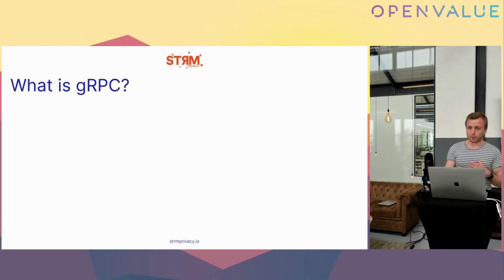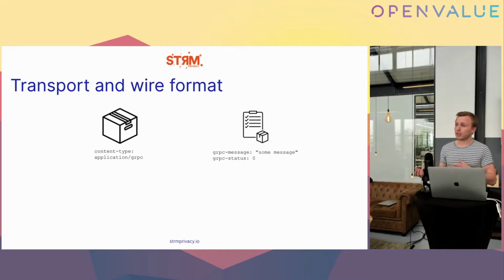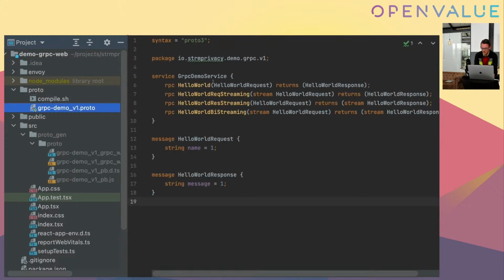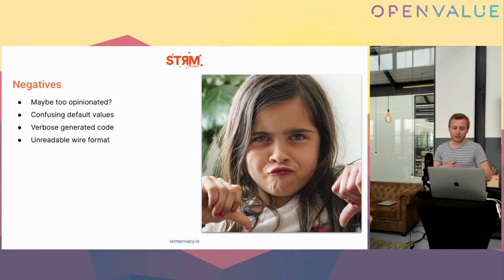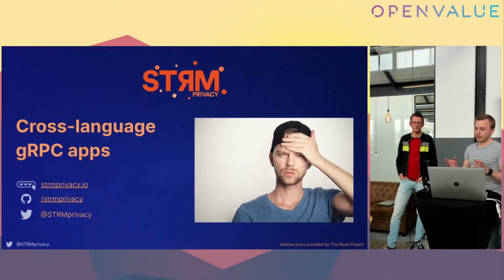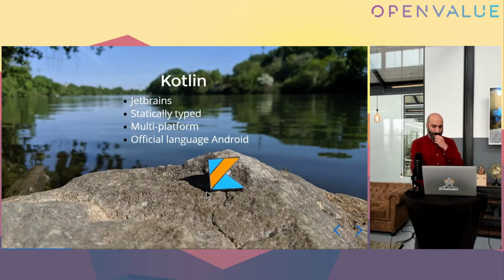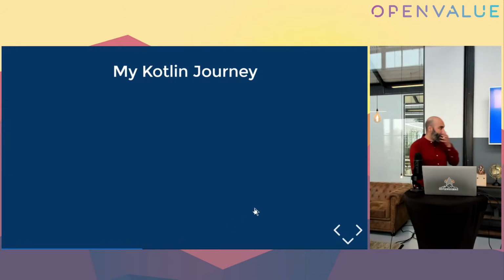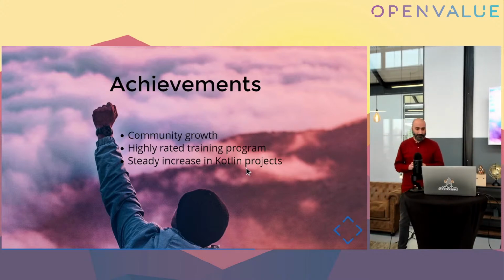OpenValue live: Cross language gRPC apps & Moving to Kotlin, powered by engineers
We're getting back to in-person meetups, but that doesn't mean that we'll stop streaming! If you're not able to join this meetup in-person, you can still enjoy a high quality live stream with lots of room for interaction with the speakers.

You can tune in to the stream from the comfort of your home and ask questions via the live chat. A host will monitor the chat for questions and relay them to the speakers.

Jan-Kees van Andel and Robin Trietsch will kick off, talking about the switch they made from RESTful APIs to gRPC for the transport layer of their microservices and the challenges they faced when doing so.
Next, Ali Meshkat will share how a small group of engineers managed to convince a big organization to fully embrace Kotlin for backend development.

Both talks will be presented in English. RSVP now for an evening of learning and fun!

Since we're combining an in-person event and live stream, the times in the agenda below are indicative. The livestream will follow the pace of the in-person event.

+- 18:30 Talk 1 (see below)
+- 19:30 Break
+- 19:45 Talk 2 (see below)

First talk: "Cross Language gRPC Applications" by Jan-Kees van Andel and Robin Trietsch
Next to REST, there are various other ways to interface with APIs, such as GraphQL and gRPC. At STRM Privacy, we have been running gRPC based microservices for over a year in production. In this talk, we'll show our motivation to switch from RESTful APIs to gRPC for the transport layer of our microservices and the challenges we faced when doing so. Furthermore, we’ll show our repository for generating code in various languages that support gRPC, while ensuring versions are aligned between these languages.

About Jan-Kees
Jan-Kees van Andel co-founded and is a software architect at JPoint, currently working at STRM Privacy. He is interested in all aspects of software engineering, but mostly focusing on frontend, backend and the intersection of these. He really tries to be as close to the problem domain as possible and deliver maximum value.

About Robin
Robin Trietsch is a senior software engineer at STRM Privacy, and is passionate about software that processes large amounts of data. Kotlin enthusiast, Terraform fan, and always eager to try out new technologies. He likes a technical challenge and focuses on writing clean and readable code that is well tested.

Second talk: "Moving to Kotlin, Powered by Engineers" by Ali Meshkat
About a year ago Rabobank started fully embracing Kotlin.
This change happened due to the efforts of a small group of engineers who thought Kotlin is a fun but powerful language that could benefit Rabobank a great deal.
They had to convince the management, business, architects, security, and other engineers; by showcasing Kotlin's benefits, providing security and development guidelines, and pushing for tooling support. After several weeks they achieved a consensus, Kotlin is there to stay at the Rabobank! Luckily, I could be part of that movement from the start.
The Kotlin Movement is a good example of how engineers can achieve change in a complex environment. This was not possible if there was not enough room for them to express themselves with full support from the management.
Join me! In this non-technical session so I can take you through the journey of the Kotlin Movement! How it started, and how it plans to increase Kotlin adoption in a durable matter within a complex environment that is the Rabobank.

About Ali
Ali is a self-taught software engineer at OpenValue Rotterdam. He likes to share knowledge and helps others to do the same. He is an avid Kotlin user and provides Kotlin workshops to engineers who want to get started with Kotlin. He believes that continuous learning (on the job) can improve engineers’ job satisfaction, hone their skills, and help organizations to grow.